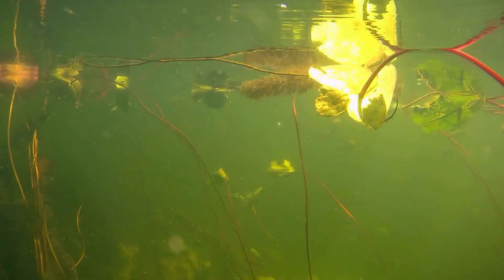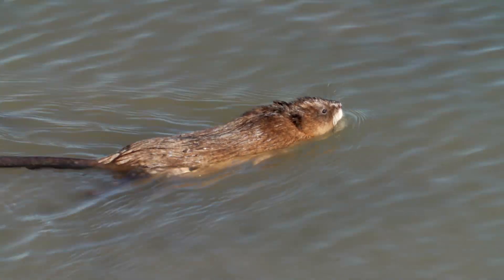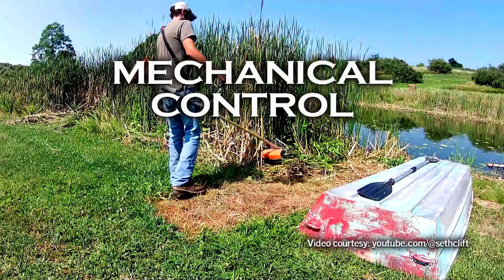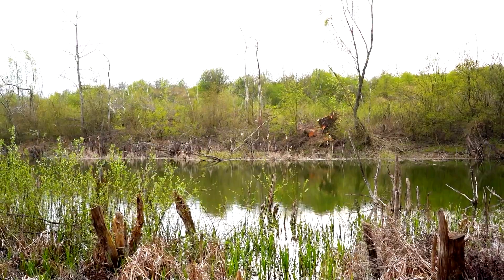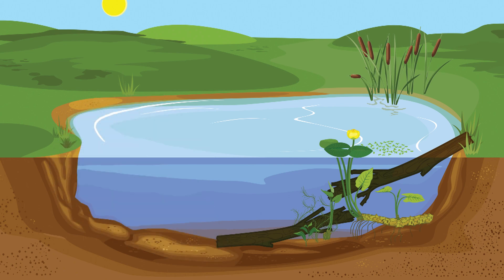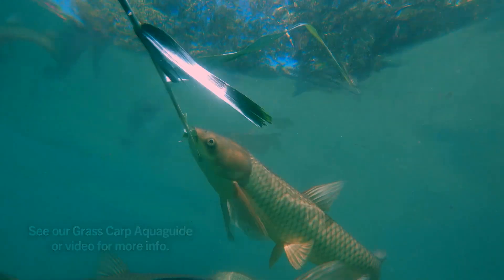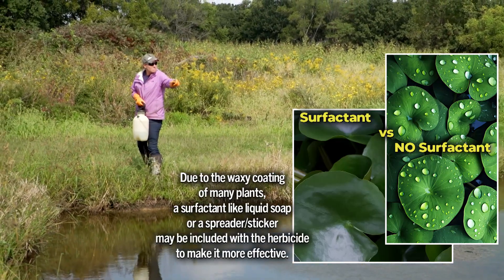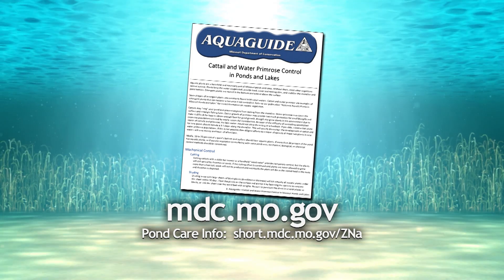Pond Care 114: Cattail and Water Primrose Control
POND CARE: Cattail and Water Primrose Control -- Make the most of your private Missouri pond or lake. This video series provides info to help you control water plants, improve fishing, build and maintain better ponds, and manage your pond's water quality.

v2c REV